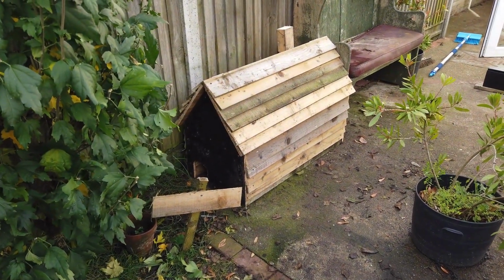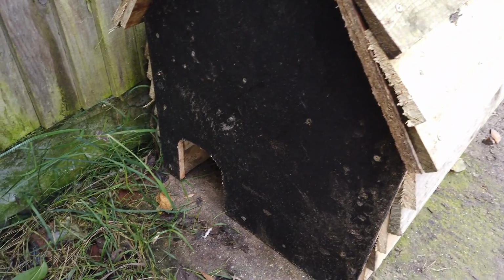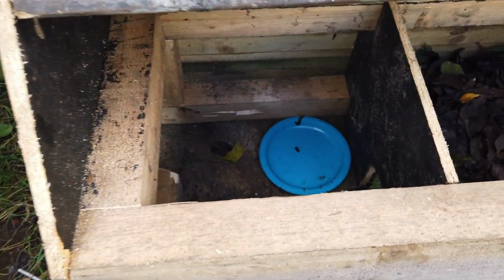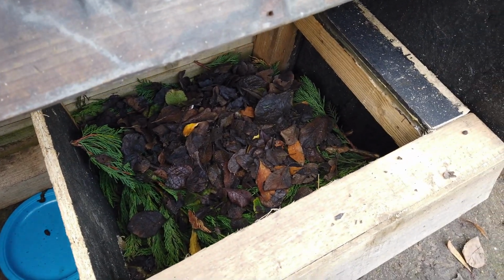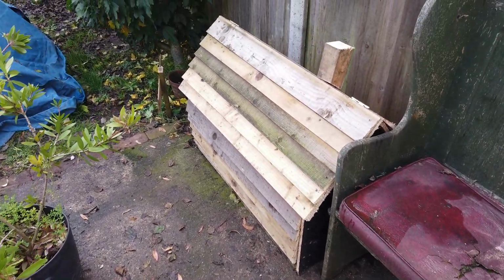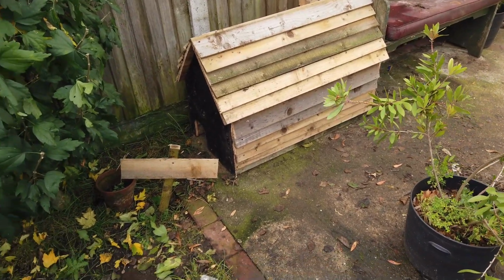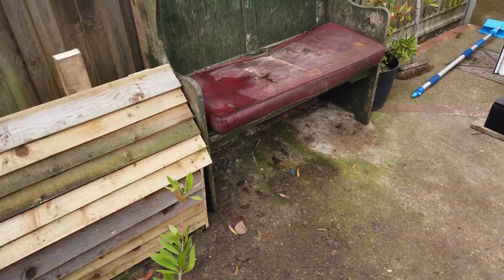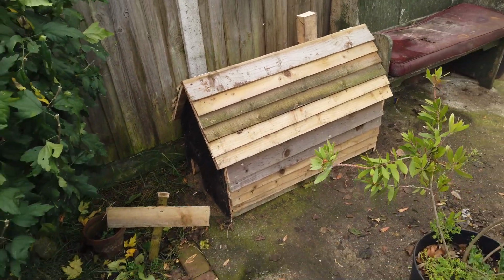Hedgehog house called Hog Manor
a little Hedgehog house i knocked up from old wood